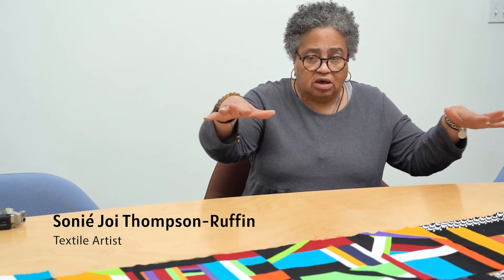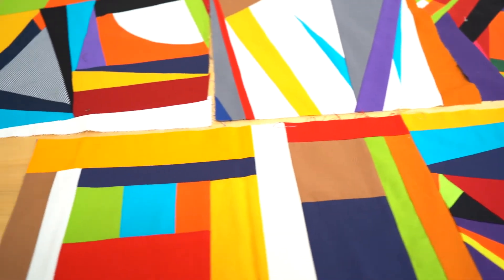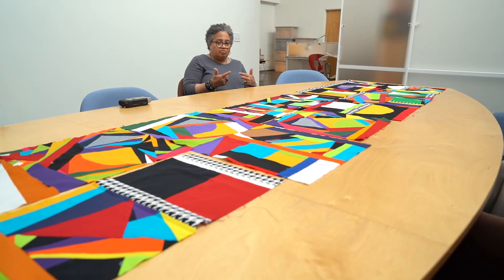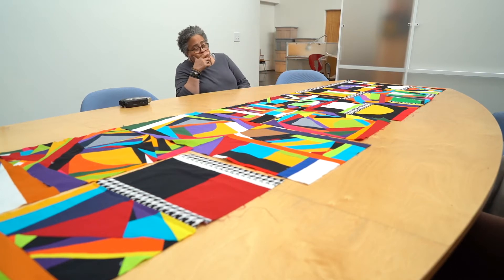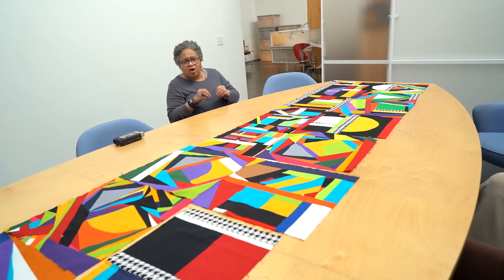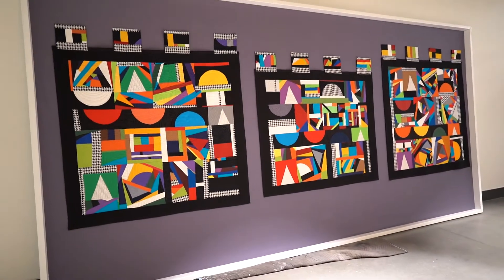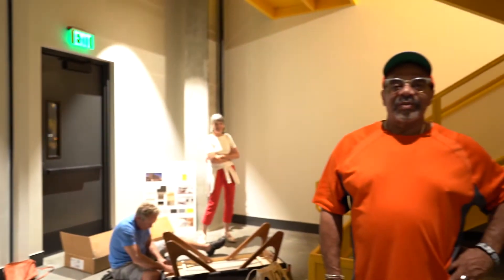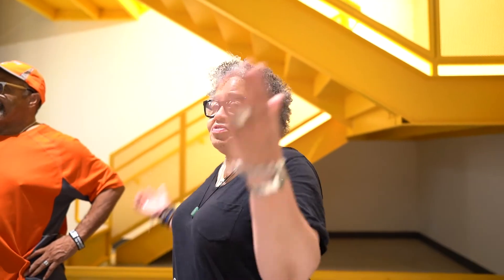222 Waldo Flats Artwork - Sonié-Joi Thompson-Ruffin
Beautiful lobby artwork at the 222 Waldo Flats featuring textile artist Sonié-Joi Thompson-Ruffin.